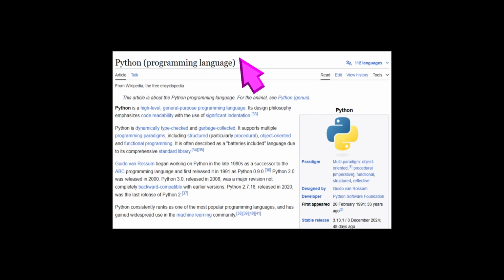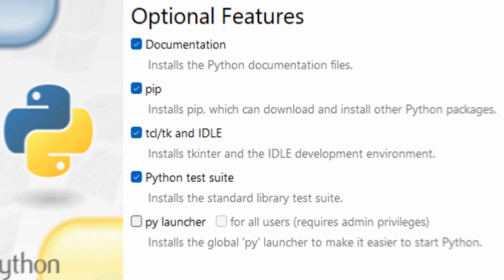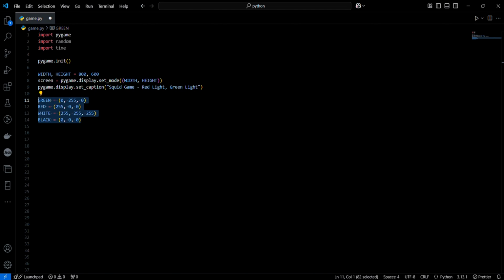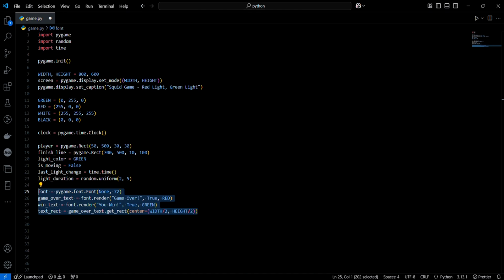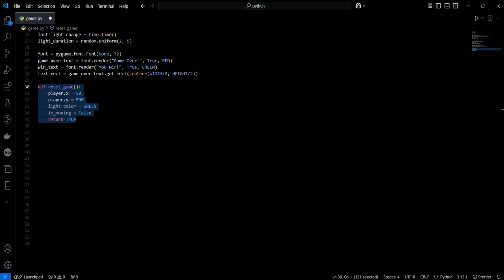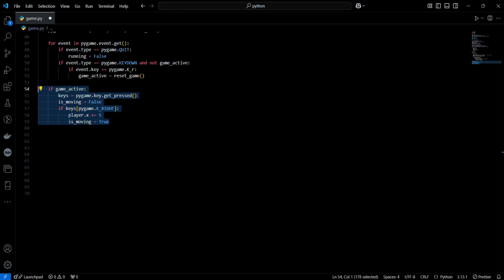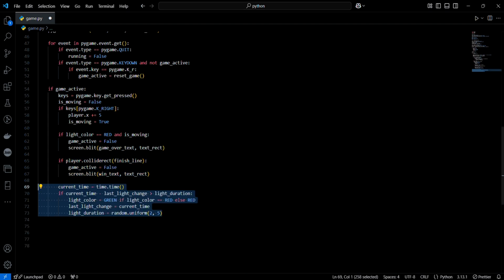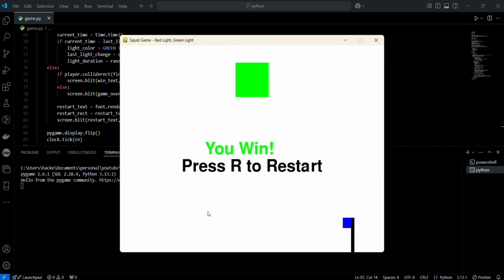Squid Game With Python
🚨 Squid Game meets programming! In this video, I bring the intense "Red Light, Green Light" game to life with Python. Watch as I code the entire game from scratch using the Pygame library, breaking down every line so it's easy to follow—even for beginners! 🎮

You’ll learn:
✅ How to use Python and Pygame to create interactive games.
✅ Concepts like collision detection, event handling, and randomization.
✅ How to build a fun game loop and add features like changing lights, a moving player, and a win/lose system.

🎉 Whether you're a coding newbie or looking for a fun project to level up your skills, this is the perfect video for you.

🔗 Get the full code here: /*soon*/

Let's make learning Python exciting and accessible for everyone!